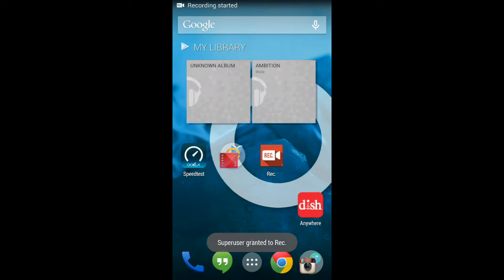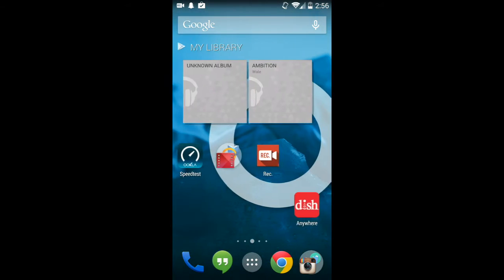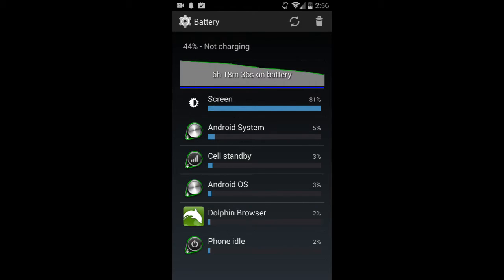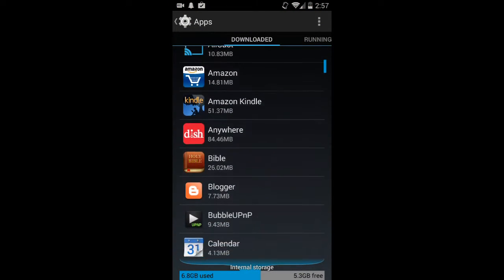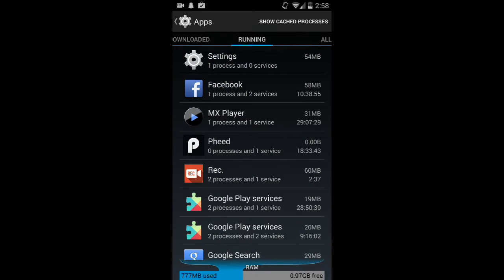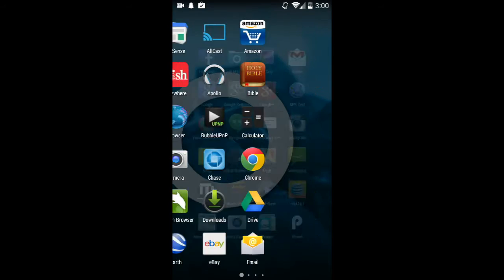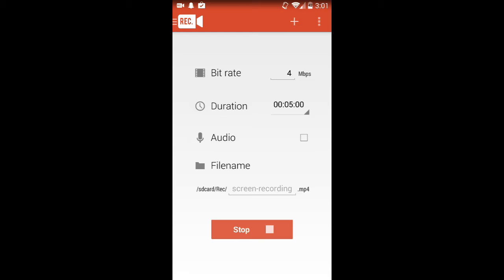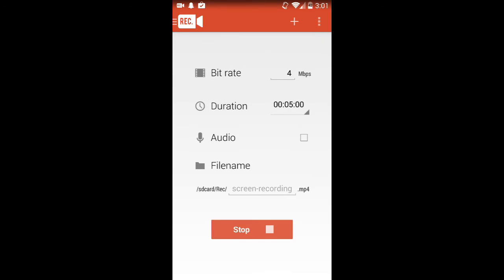Galaxy S3 I747 Kitkat 4.4.2 CM(Screen Recording)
Amazon US